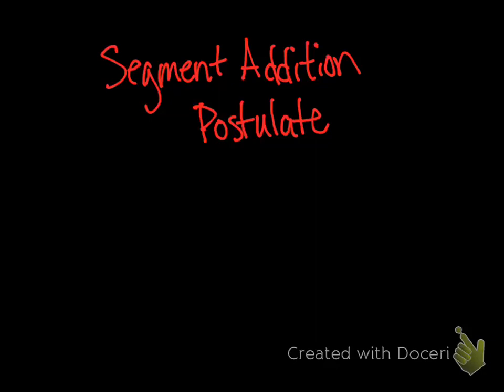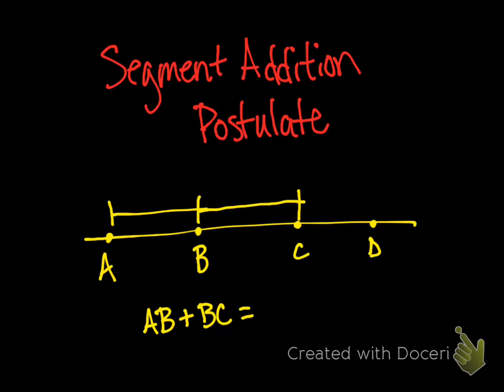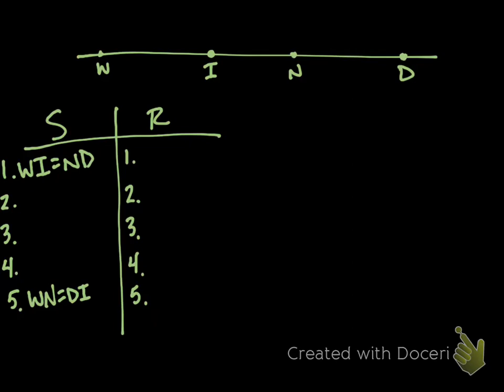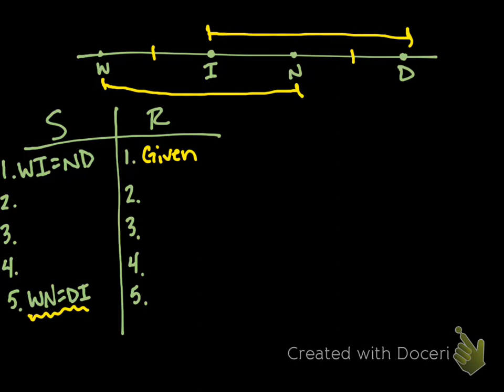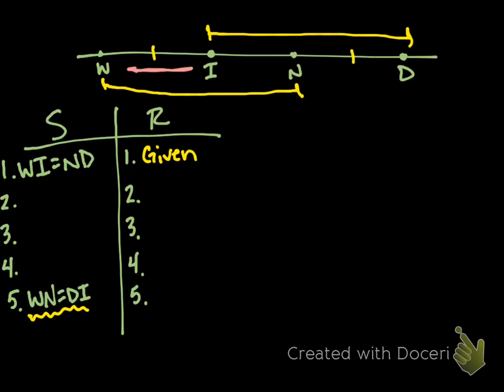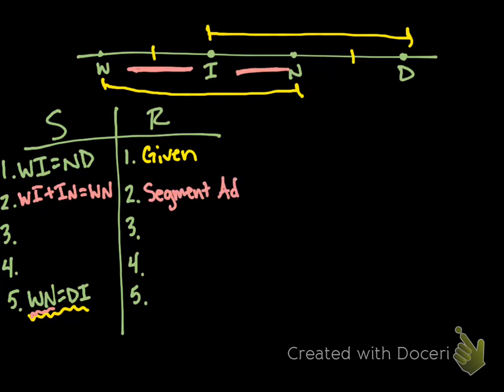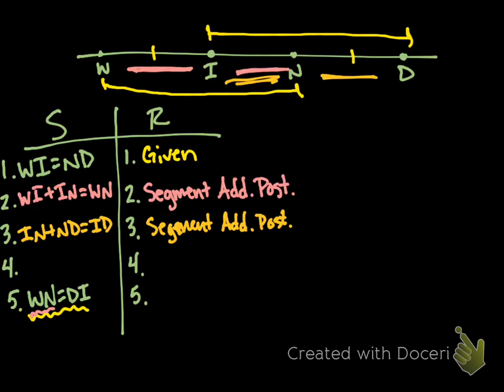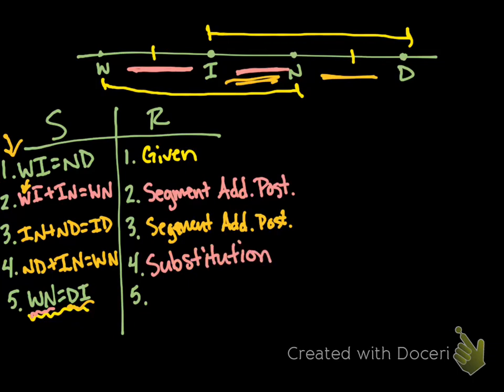Using the Segment Addition Postulate to prove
Segment Addition Postulate Proof